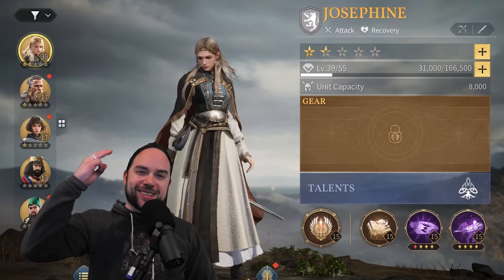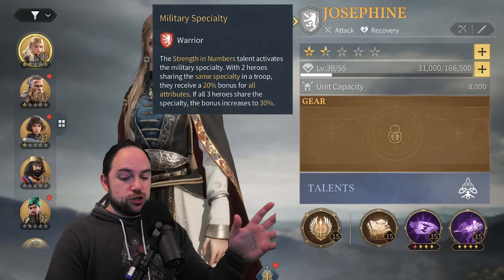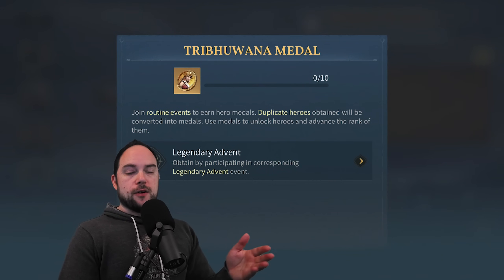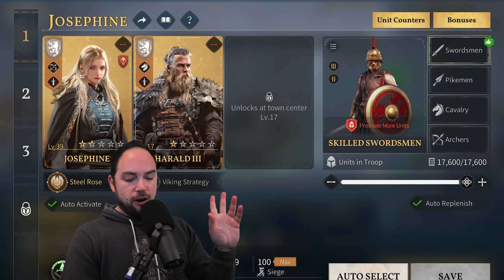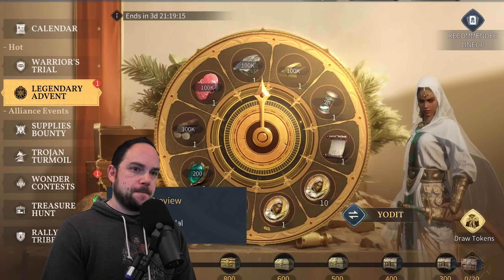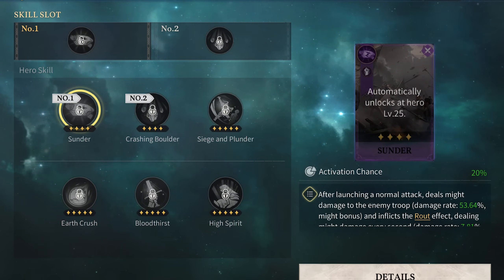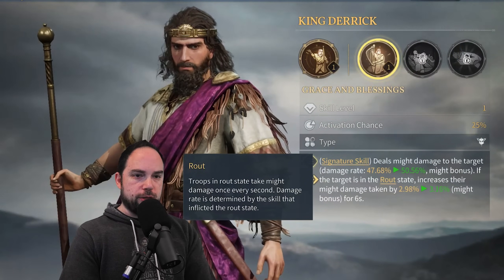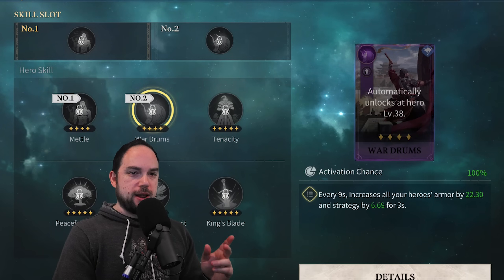Best New Player Hero Combos [including F2P] Age of Empires Mobile Guide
The top 3 hero pairs for brand new players in Age of Empires Mobile, including F2P friendly combinations and P2W combinations.  Shoutout to the professor, whose insight helped make this video possible!  Check out his youtube channel here:  @TheProfessor0088

-- Chapters --
0:00 Top 3 Combos
1:29 Hero Advice
6:56 F2P Warrior Swordsman
9:11 P2W Warrior Swordsman
10:42 Warrior Pikemen
15:20 Warrior Archers
19:45 F2P Swordsman Skills
23:00 P2W Swordsman Skills
25:37 Warrior Pikemen Skills
29:11 Warrior Archer Skills

Cheers,
-Chisgule